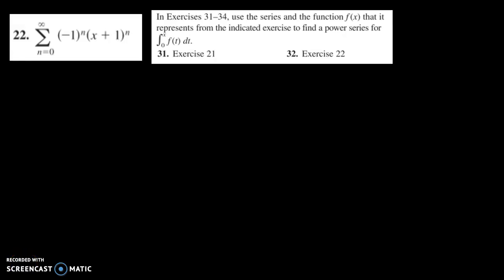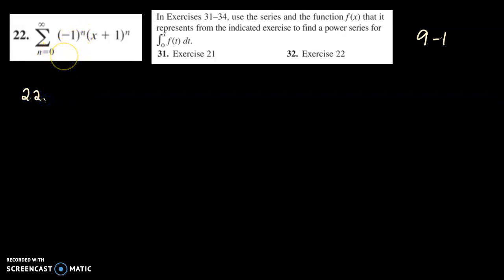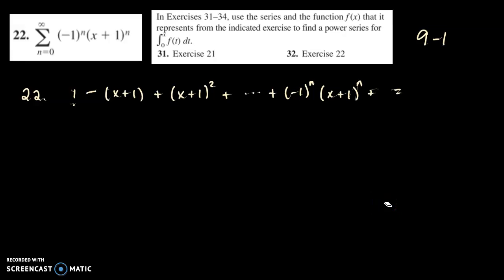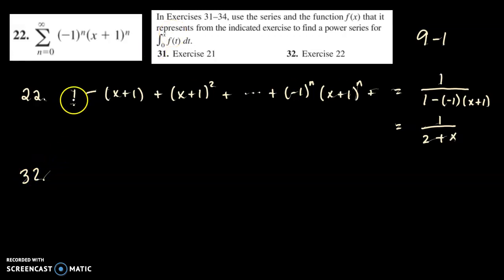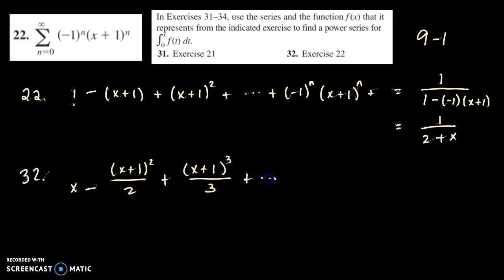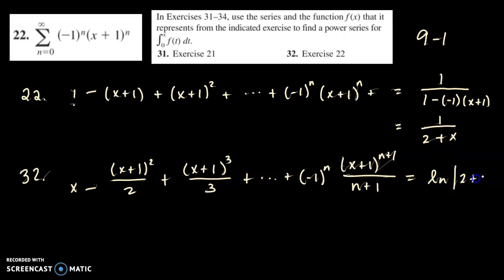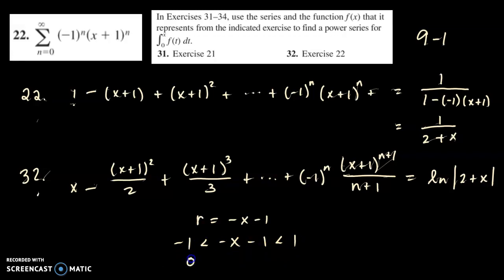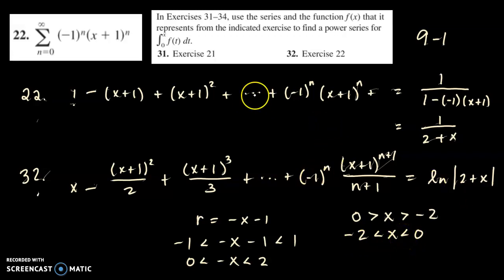9-1 Num 32